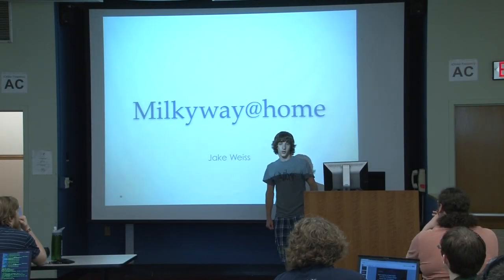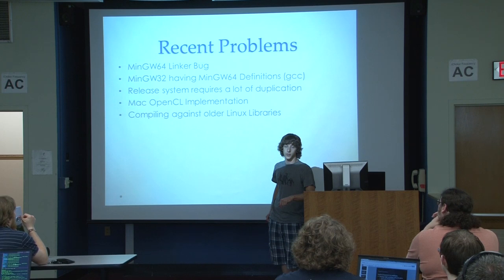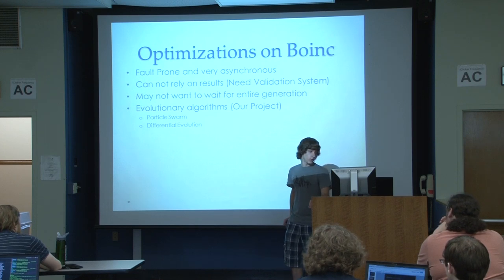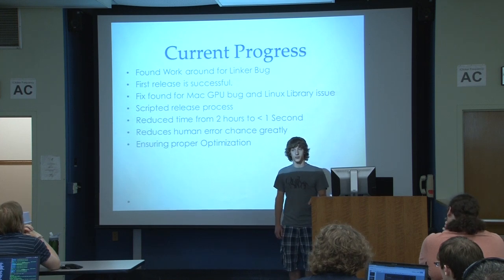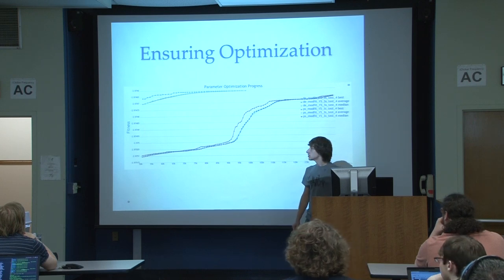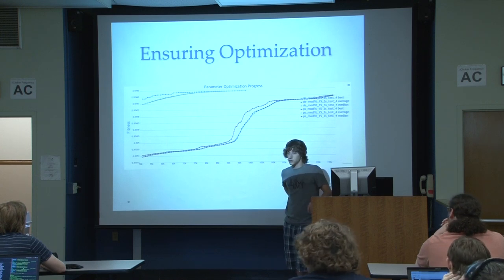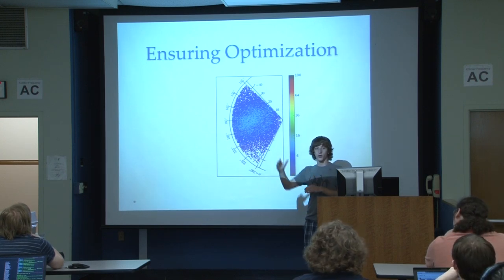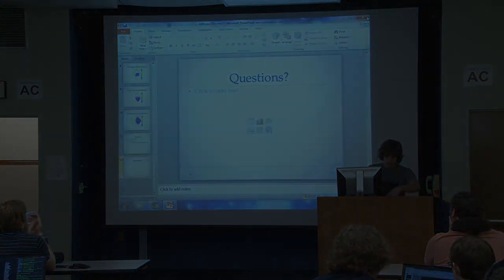RCOS Summer 2013 - Meeting 7 - Milkyway@home